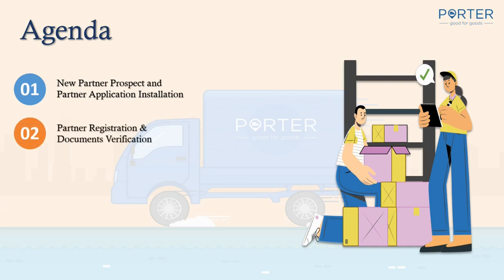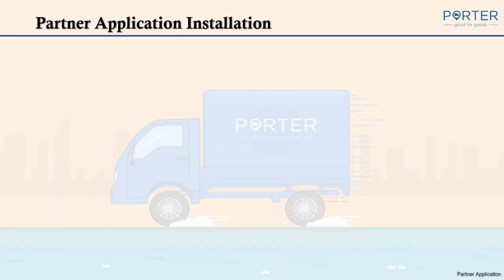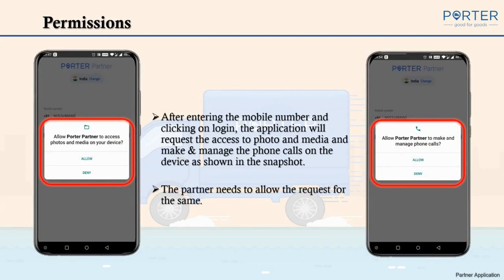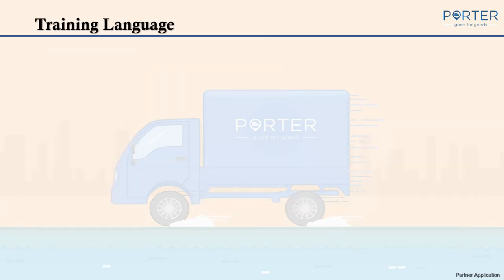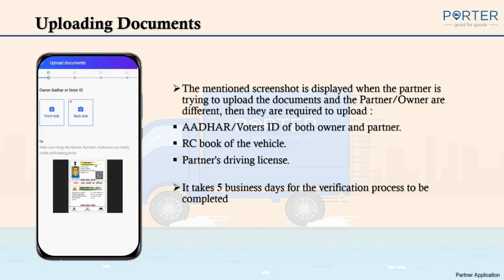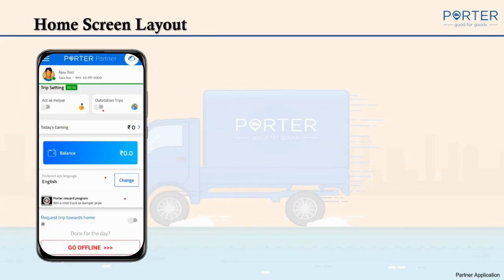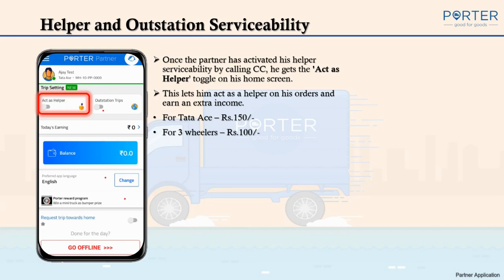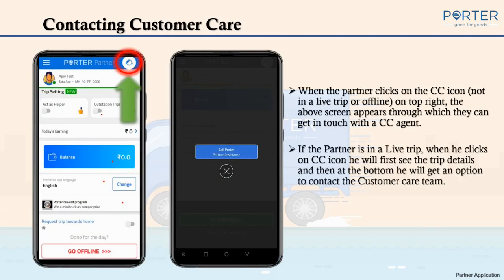Porter Partner App Overview| Use, work, income, And Uploading Documents#viralvideo